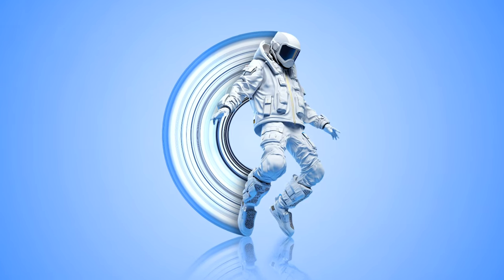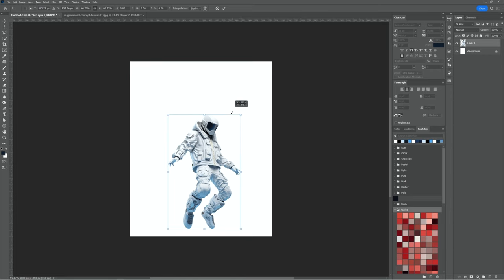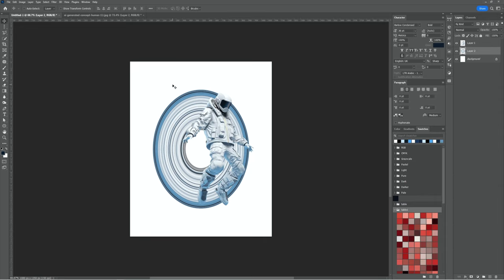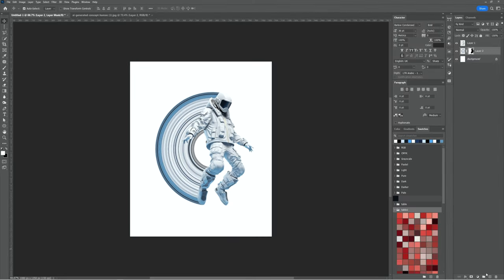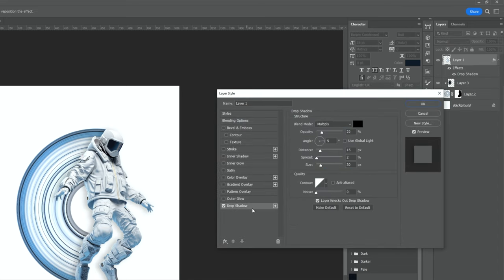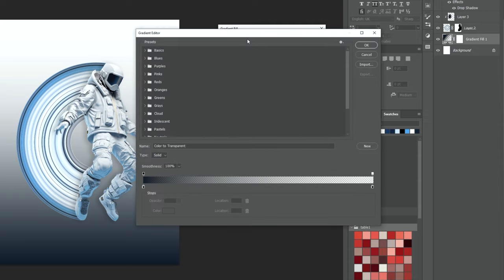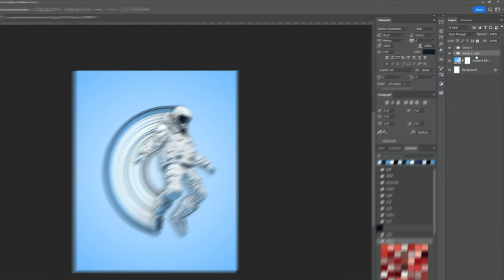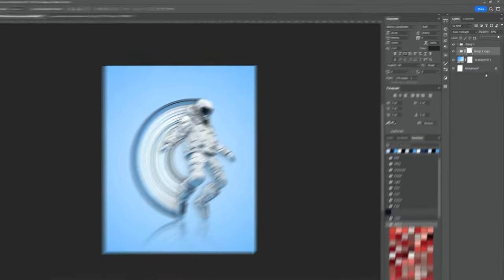Circular Pixel Stretch Effect in Adobe Photoshop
In this tutorial, you will learn how to make amazing circular pixel stretch effect in Photoshop. I will show you step by step how to easily create circular pixel stretch effect in Photoshop.